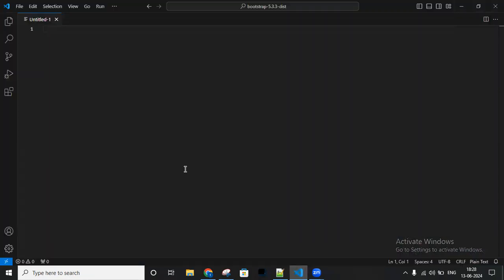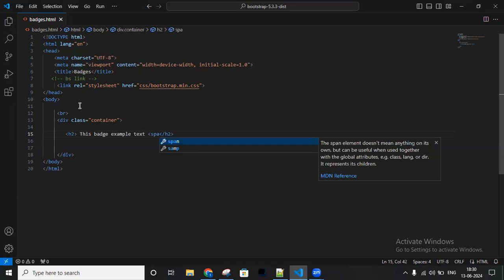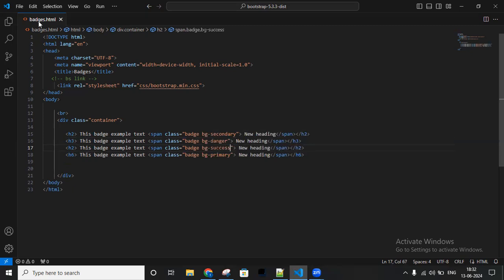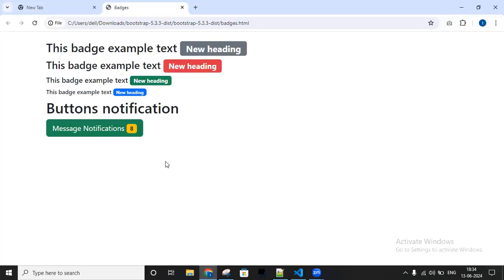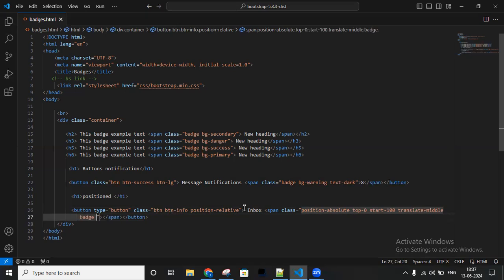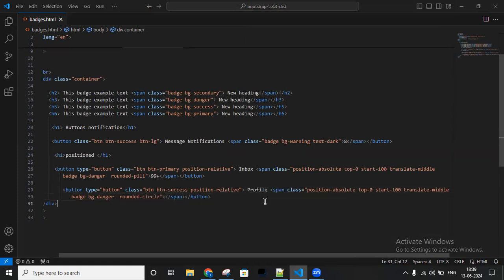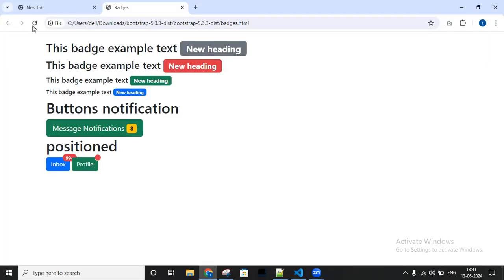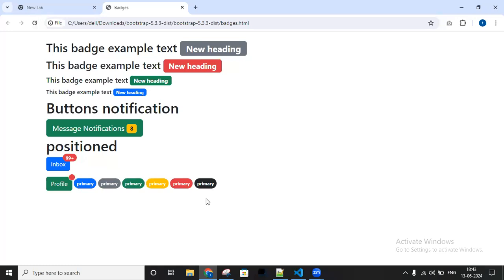Different types of Badge classes in Bootstrap 5 | Bootstrap5 Crash Course UI Infotech